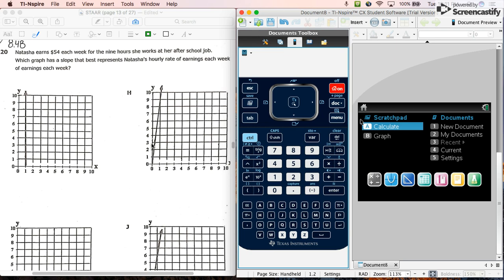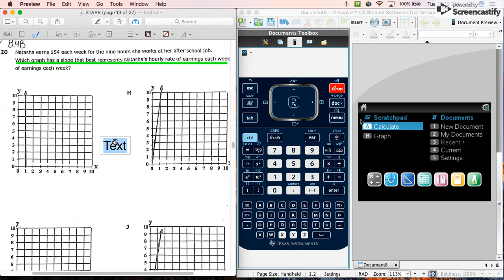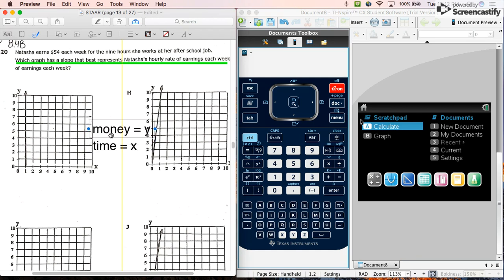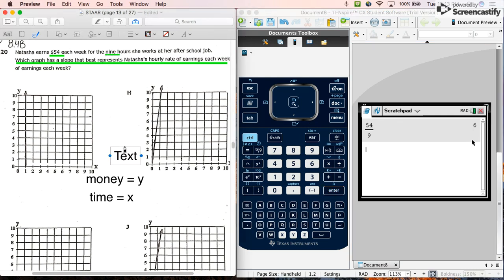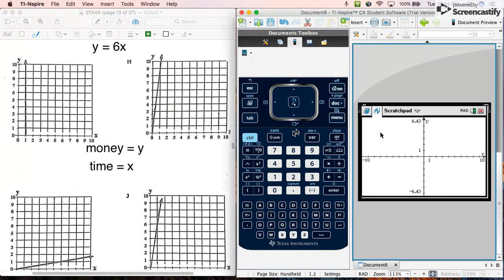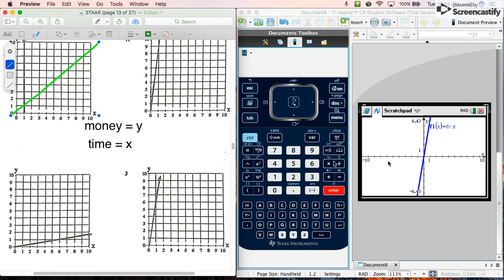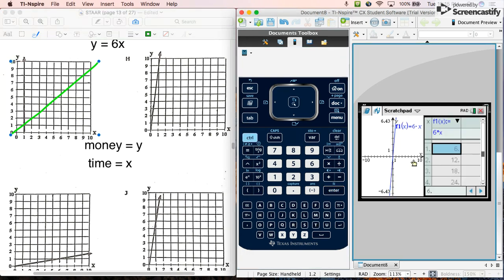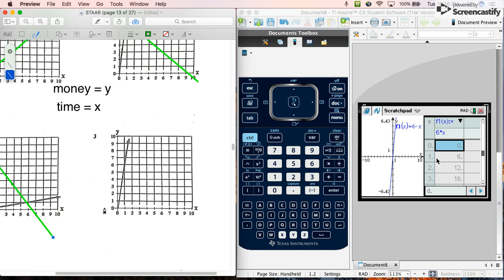8th Grade Math STAAR problem #20: SLOPE (8.4B)